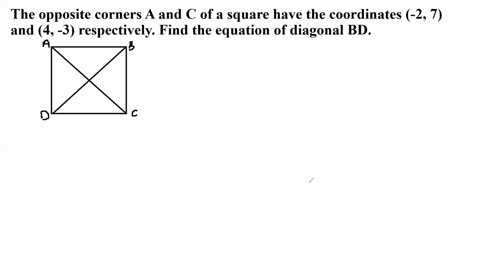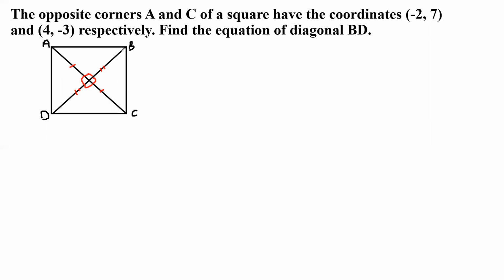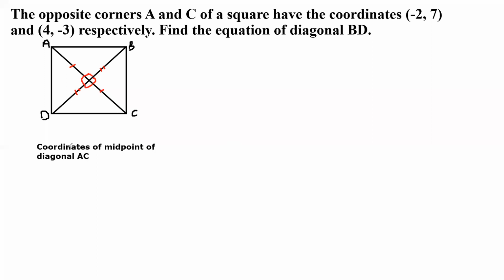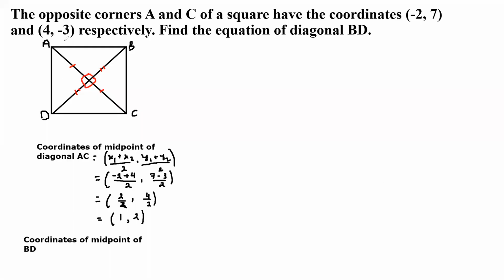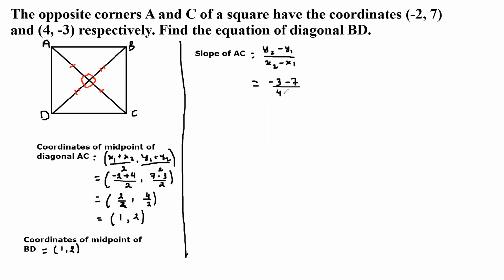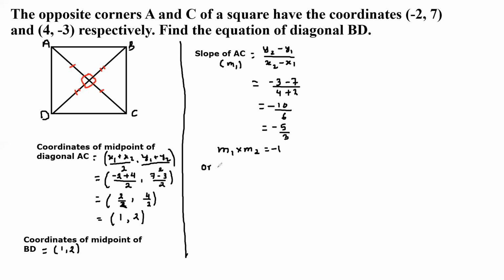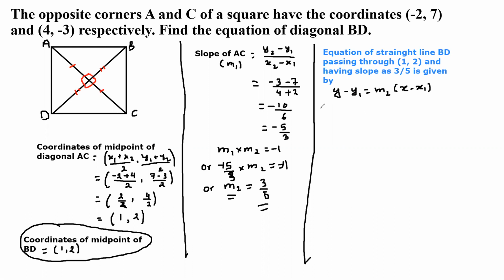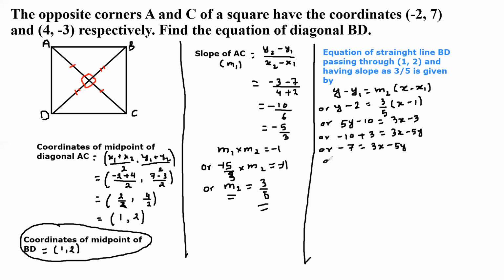How to find equation of diagonal of square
Example related to equation of straight line. This video is dedicated to the learner of grade 10 who finds difficulty in finding equation of straight line.